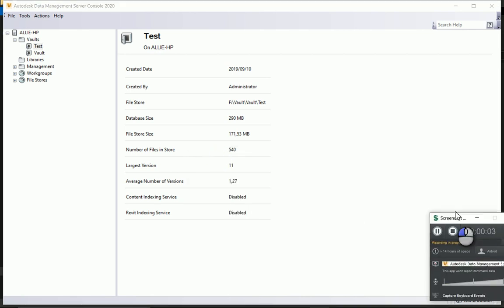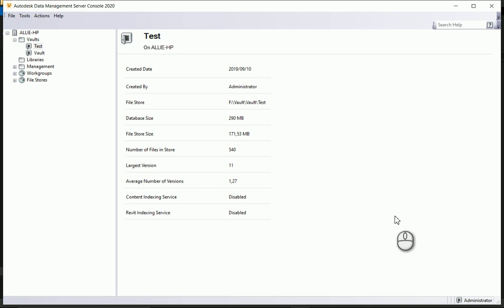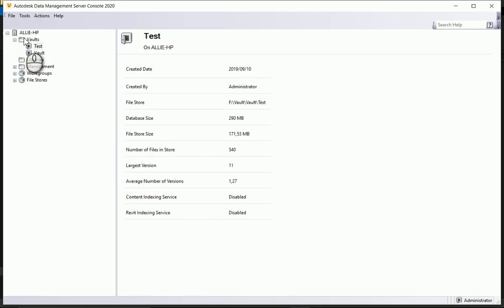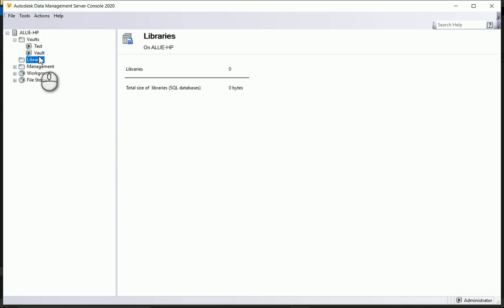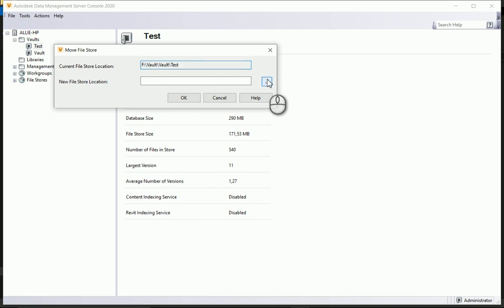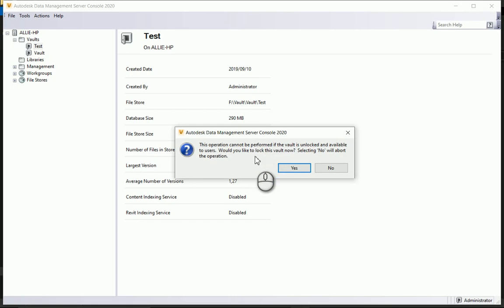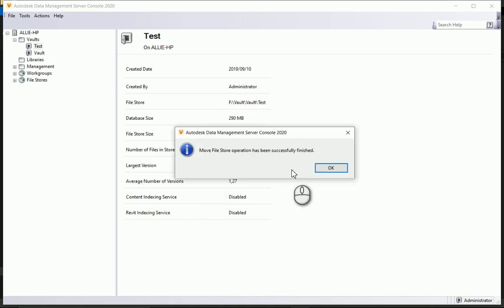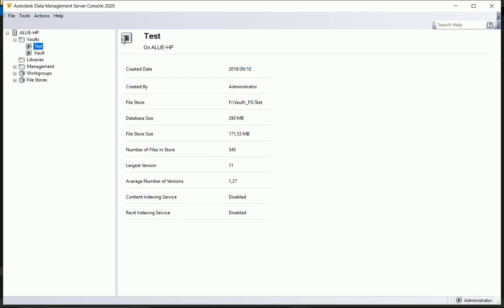Move Autodesk Vault Filestore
A short demonstration on the steps involved in moving a Vault Filestore to a different folder or server location